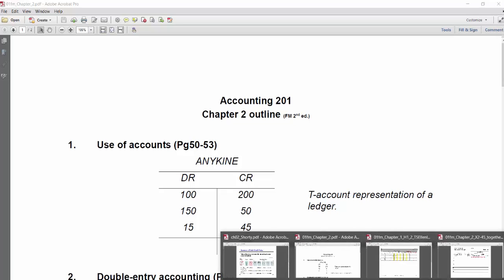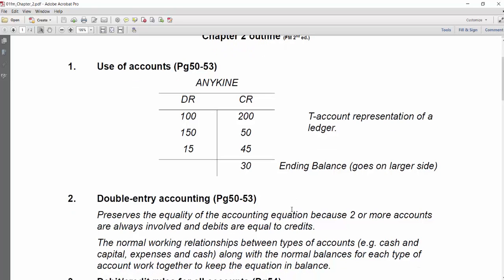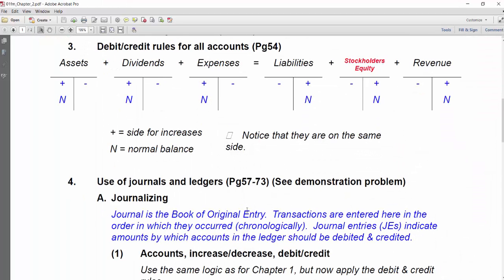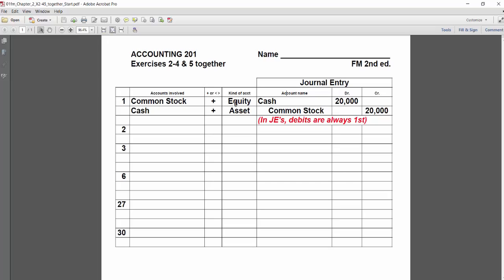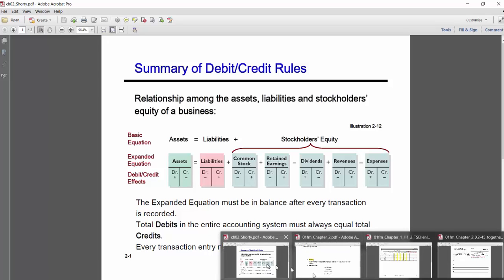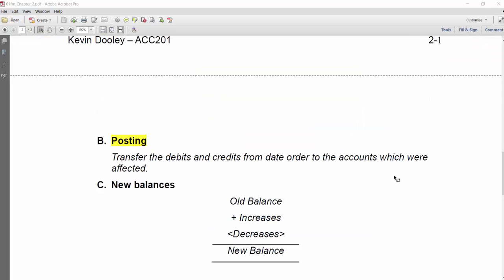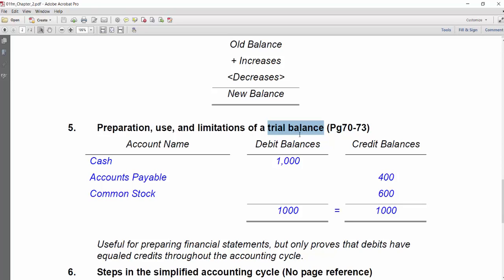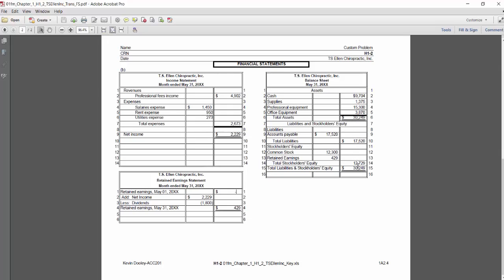ACC201 Chapter 02 Instructor Notes